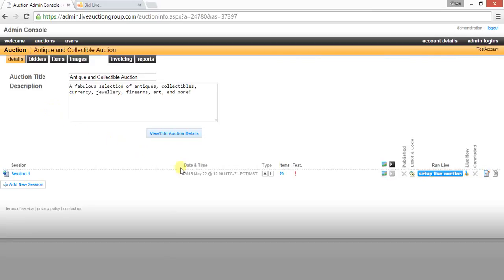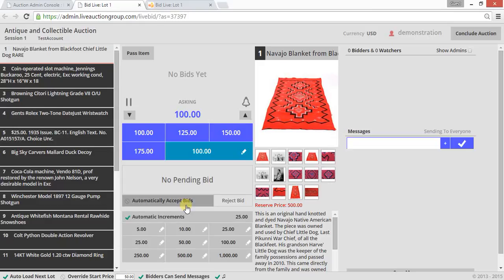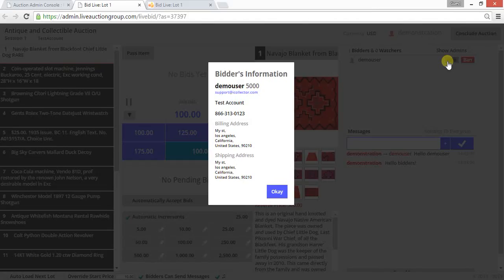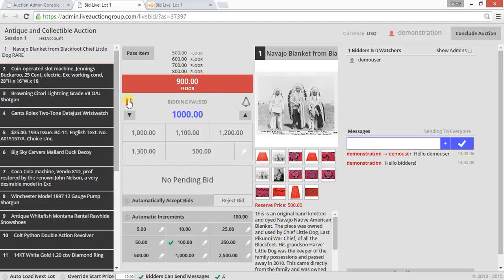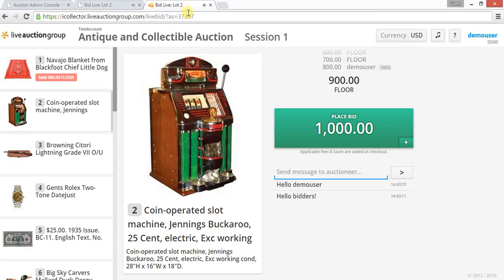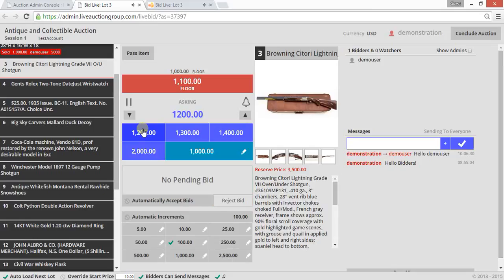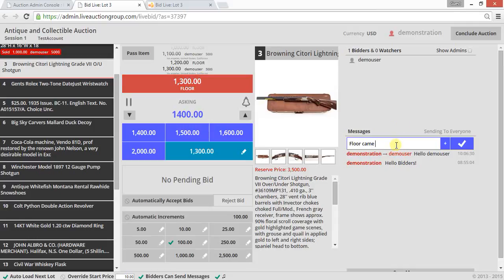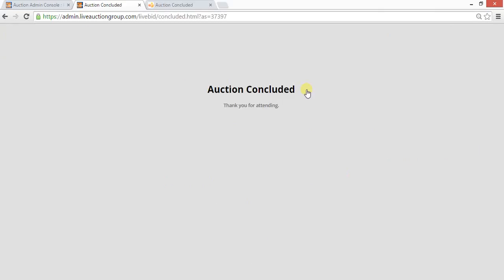Running the Live Bidding Software